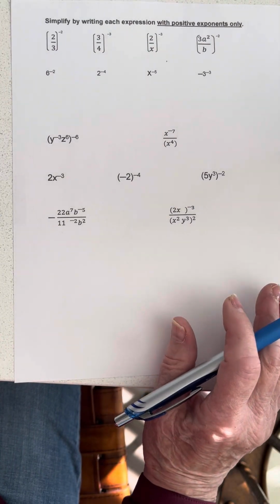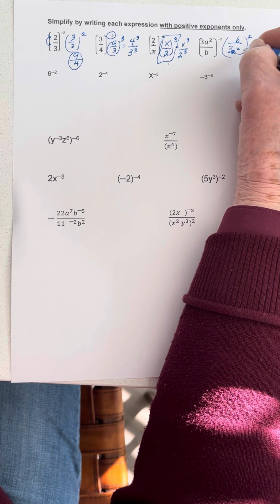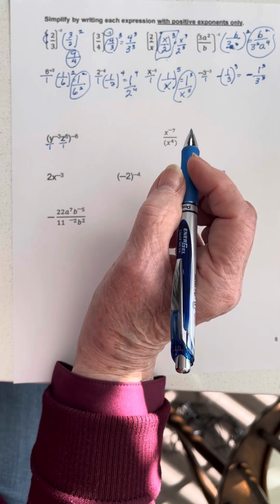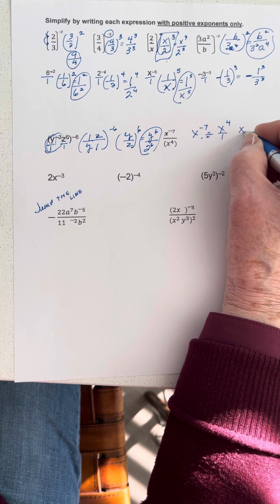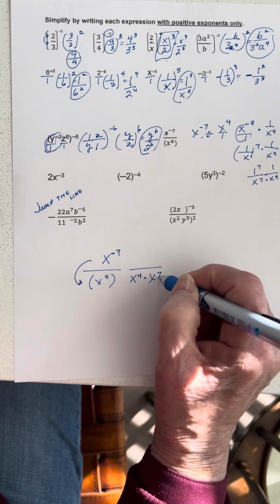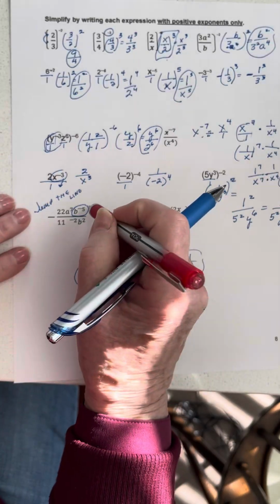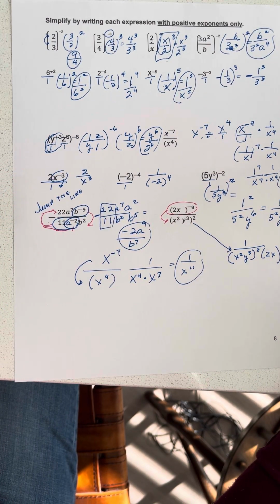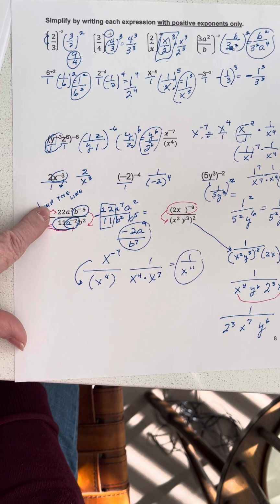12.3 Video Lesson